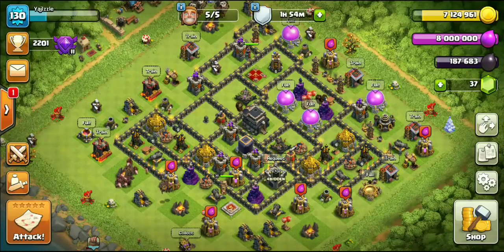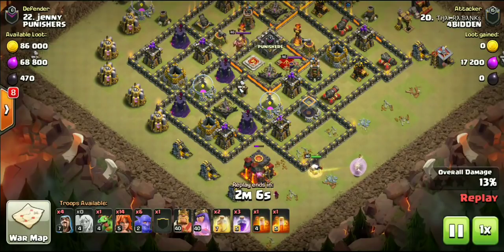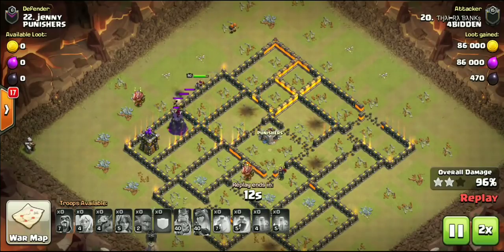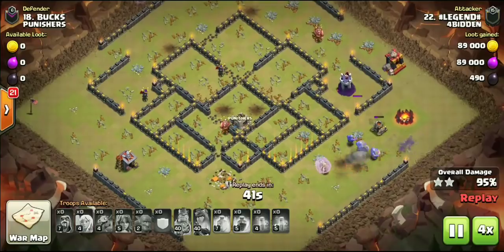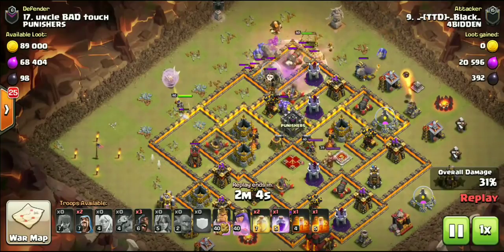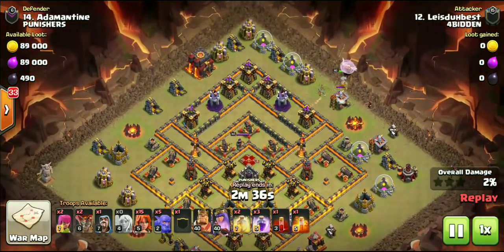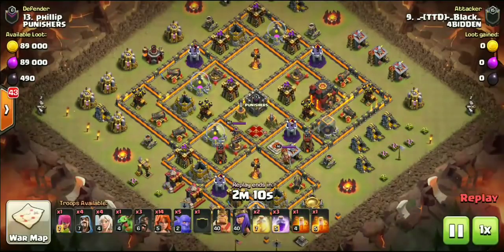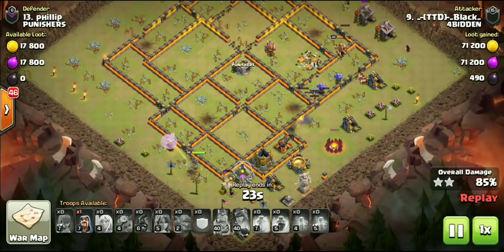THE HOTTEST ATTACK STRATEGY | Breaking Down The Falcon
The attack originated from a TH9 in Faked Wargasm with an account called Falcon. Big shoutout to him!

Sponsor the channel here and get 5 custom emojis you can use during live streams! Your support is greatly appreciated!